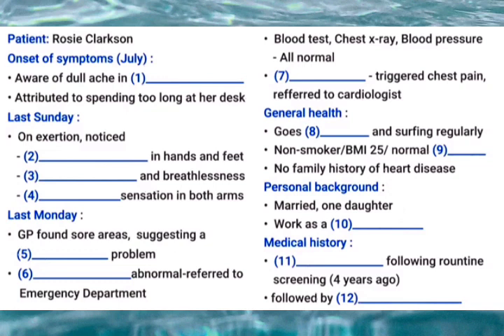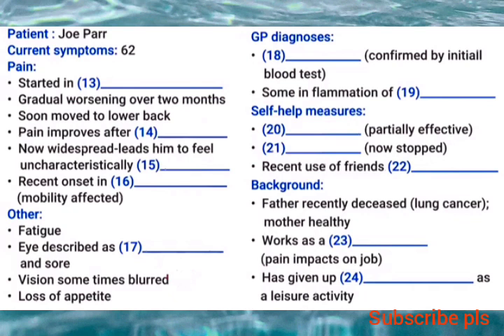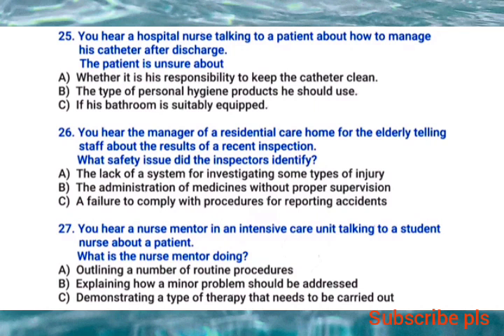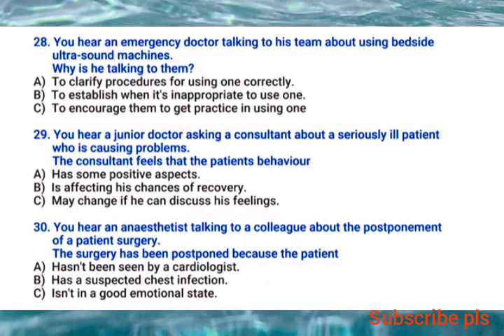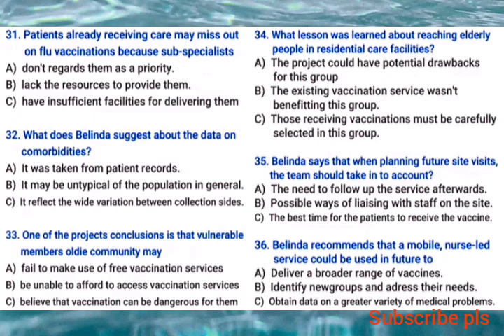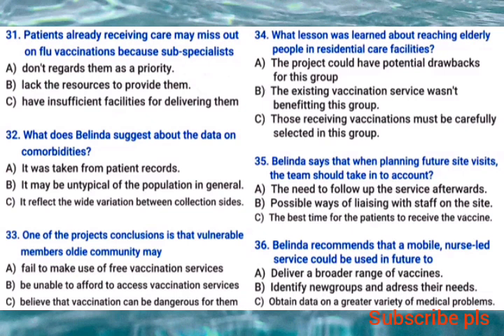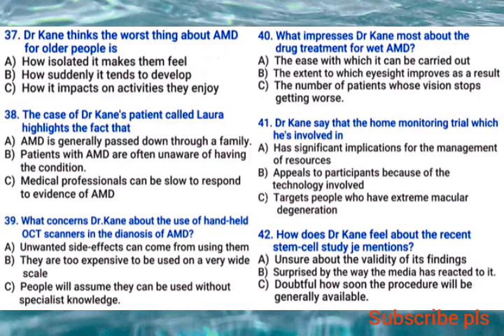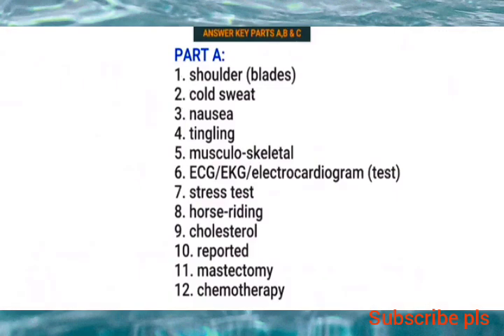OET LISTENING WITH ANSWERS 020#oet